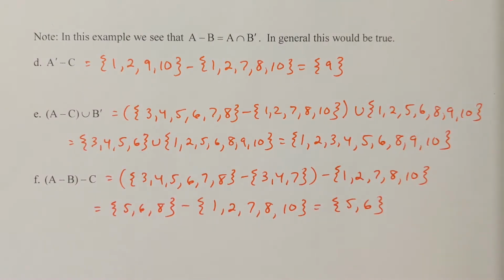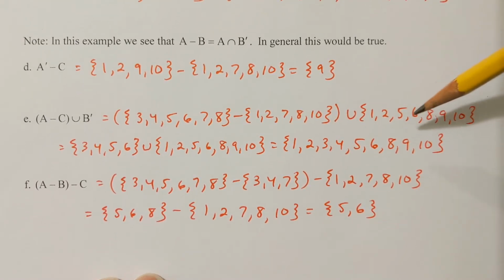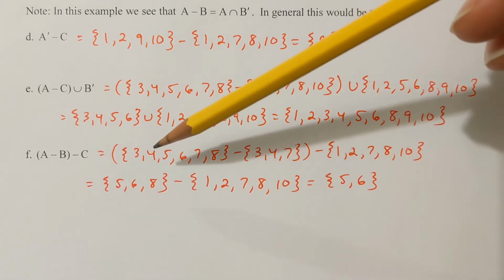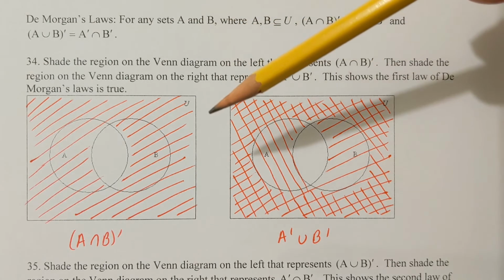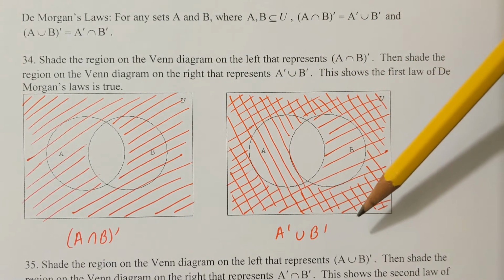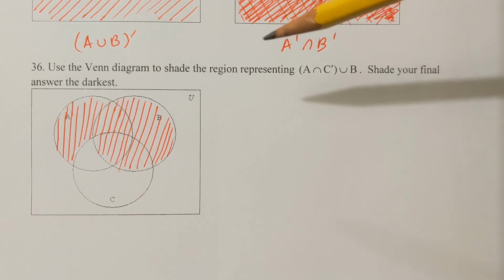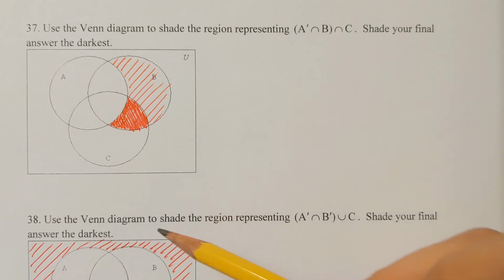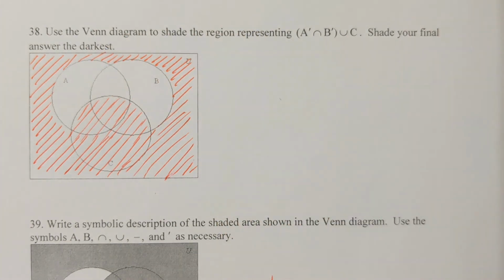Spielman 110 notes video #013